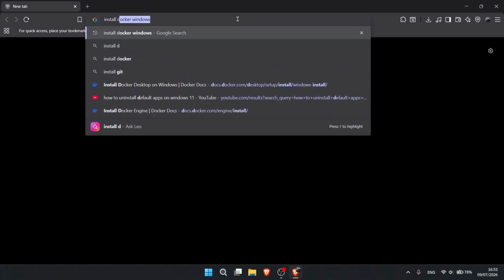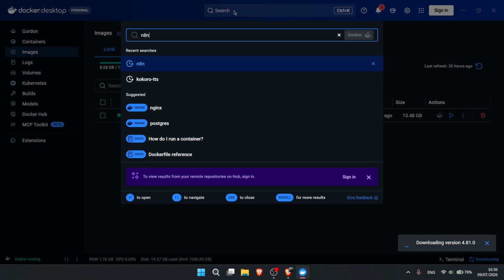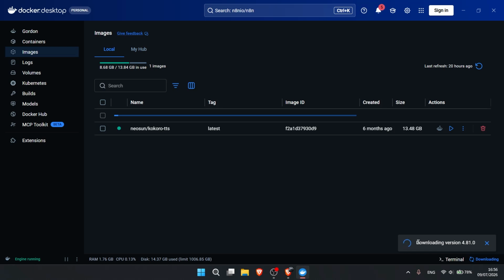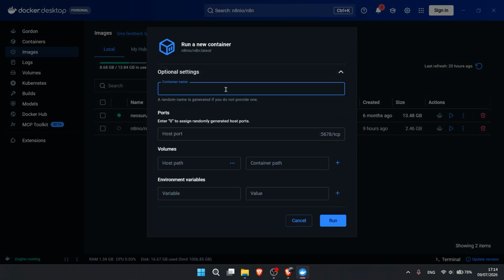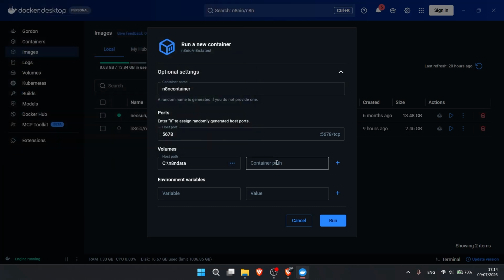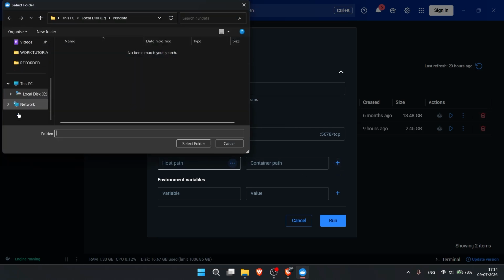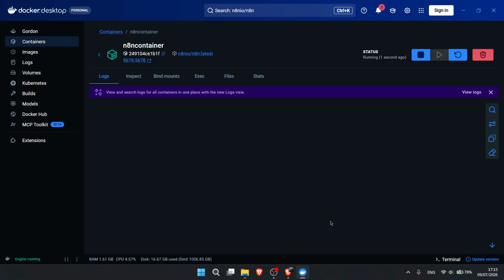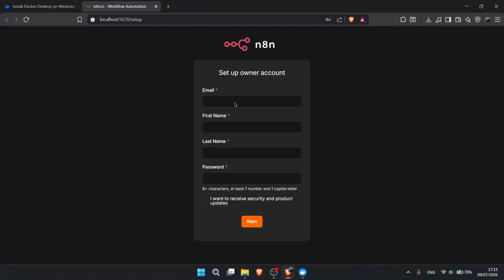How To Install n8n In Docker (Fas & Easy!)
Learn how to install n8n in Docker with this fast and easy tutorial. I'll show you how to pull the n8n Docker image, create and run the container, and get n8n up and running in just a few simple steps.